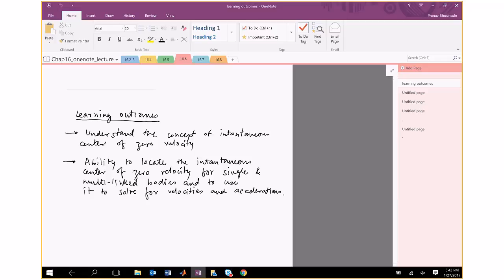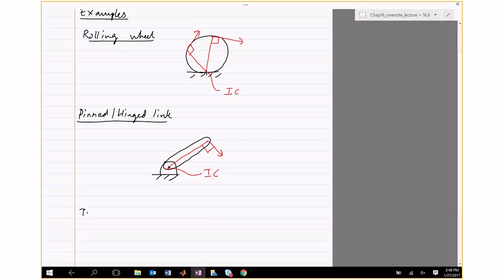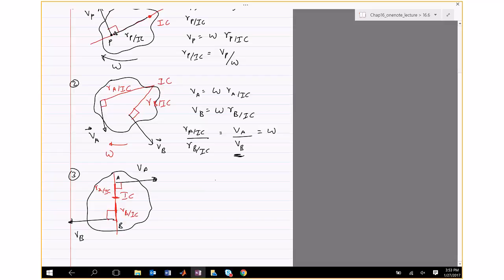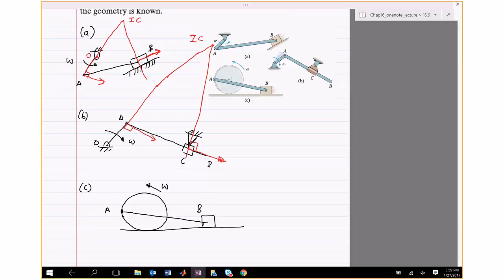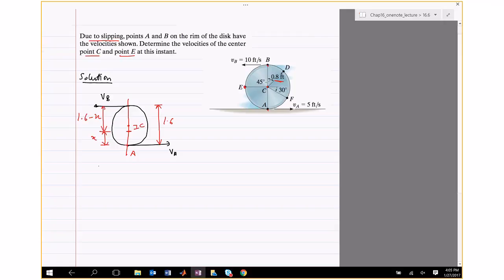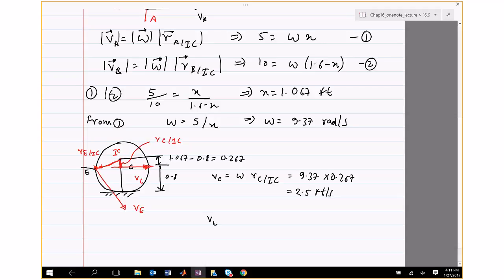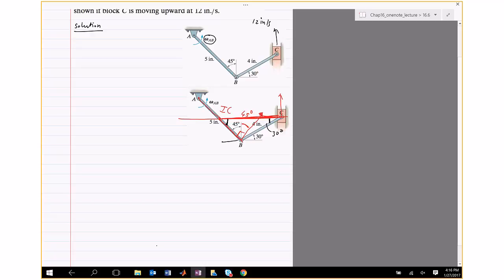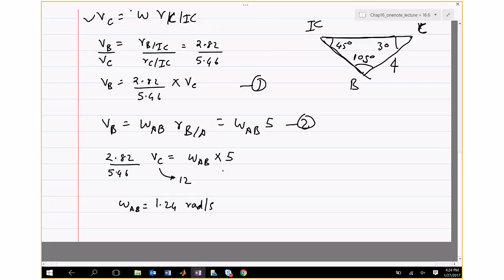Lec12,16.6 Dynamics, ME, UTSA